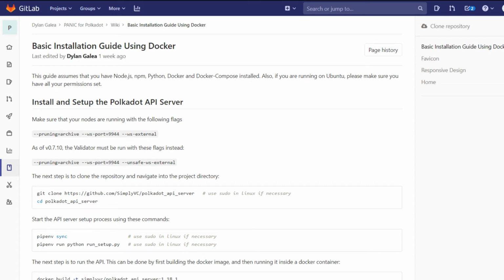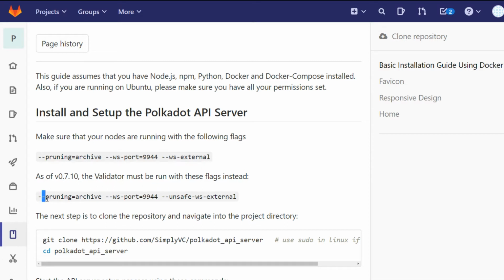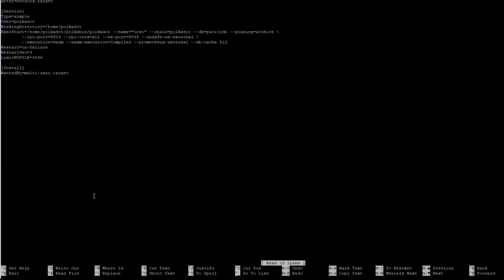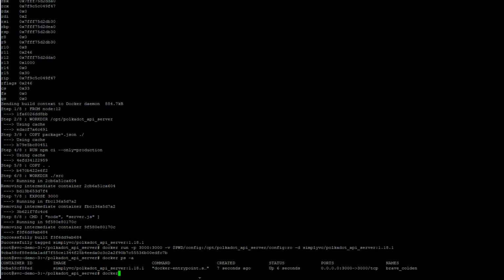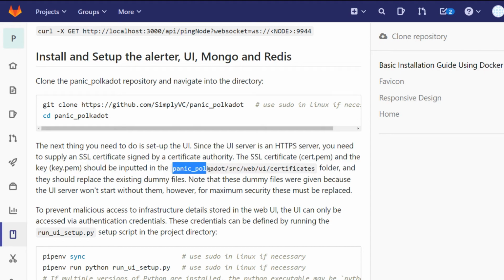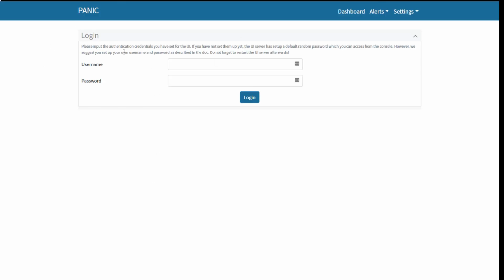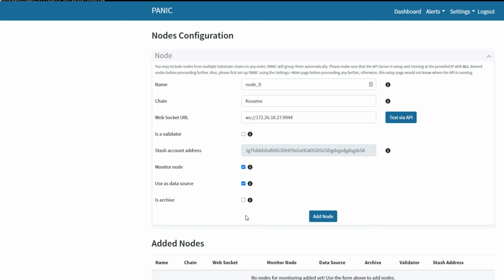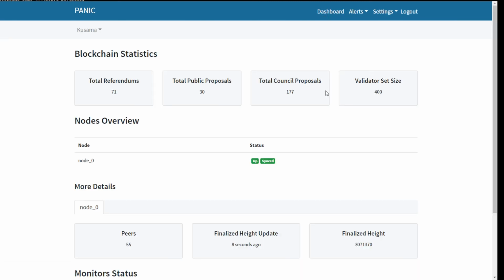Setting up PANIC for Polkadot - Monitoring and Alerting Tool for Polkadot, Kusama & Substrate nodes